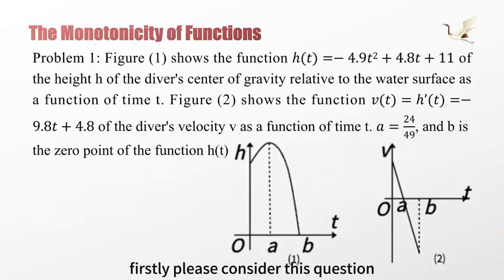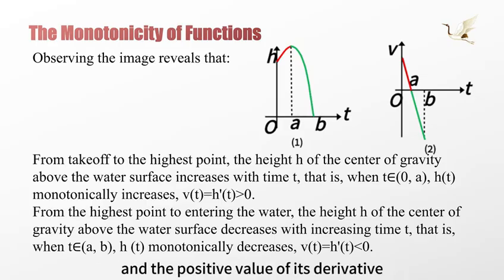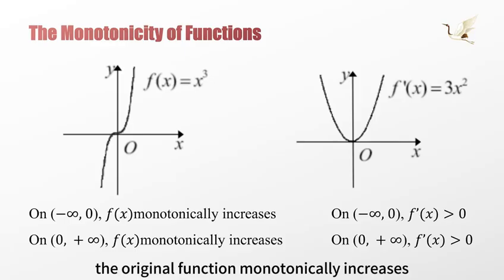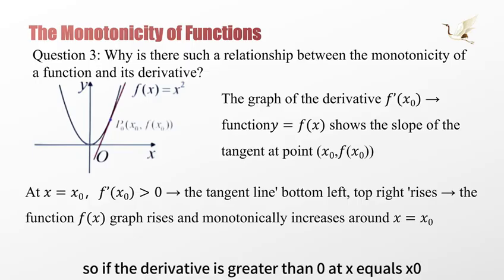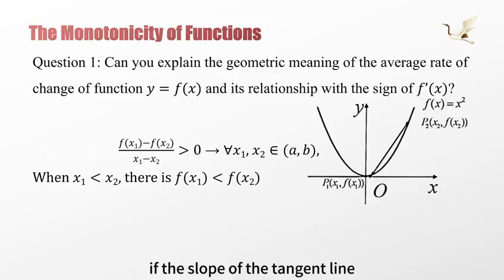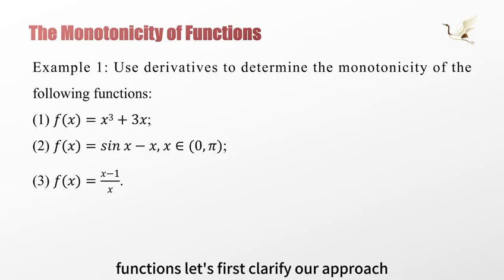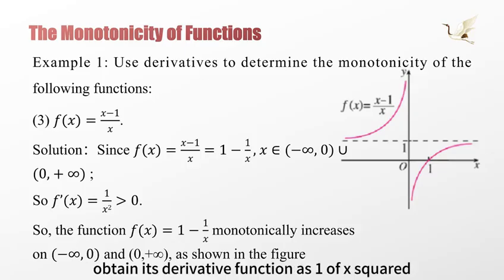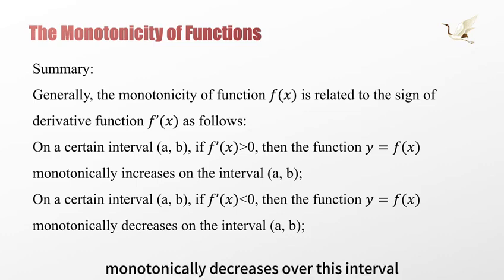🚨CSCA · Math Section 43 The Monotonicity of Function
Section 43.1 The Monotonicity of Function1